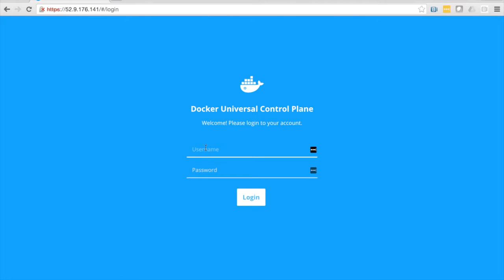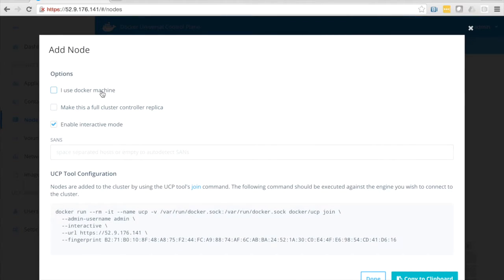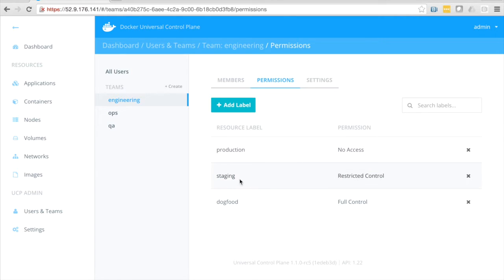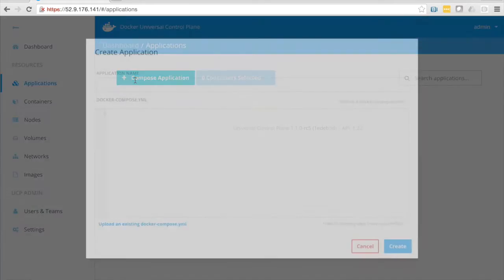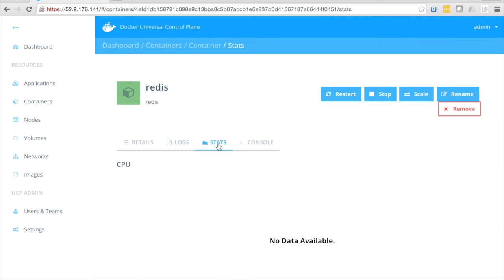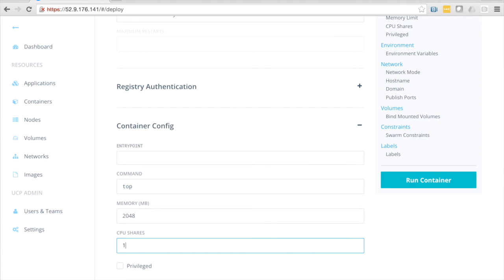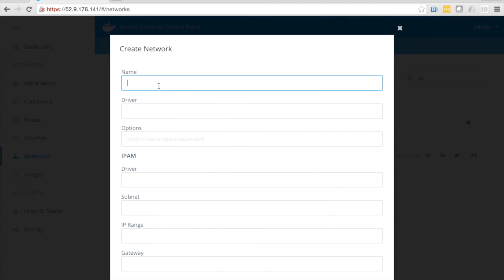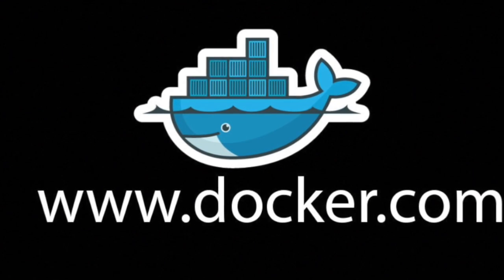Docker Universal Control Plane Overview (UCP)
Docker Universal Control Plane (UCP)  provides orchestration and management within Docker Datacenter.  UCP integrates native Docker tools like Swarm and Compose to bring together the dev and ops workflow.